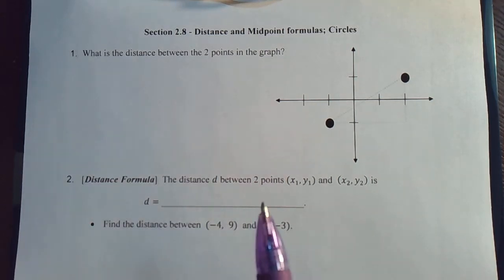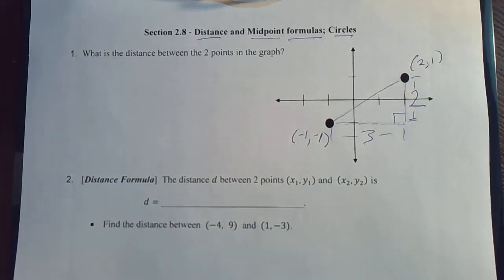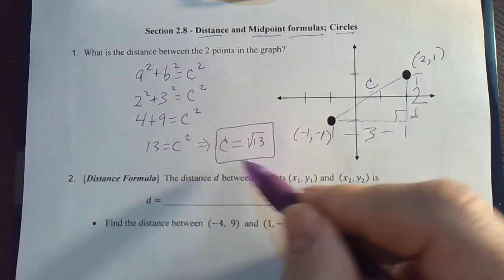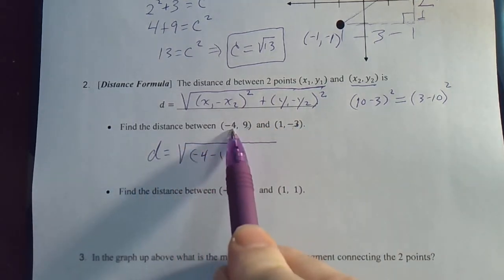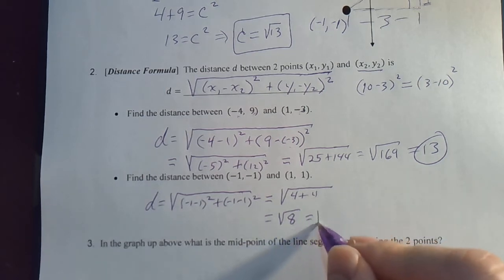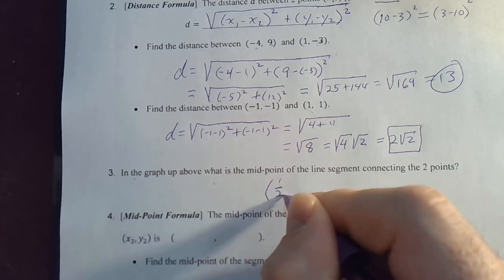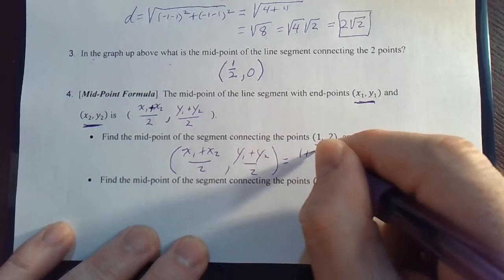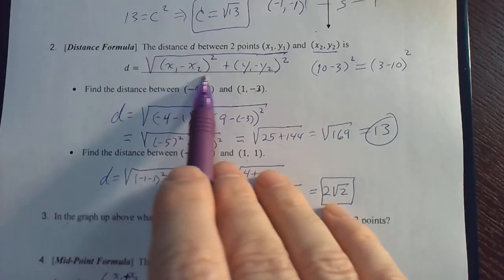Distance and Mid-Point Formulas, & Circles (2.8.a)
We discuss the formula to compute the distance between two points in the x,y-plane, and the formula to compute the mid-point of the line segment that connects two points.  We also discuss equations of circles.  If you know the center of a circle (h, k), and the radius r,  then it is quite easy to write the equation of the circle.